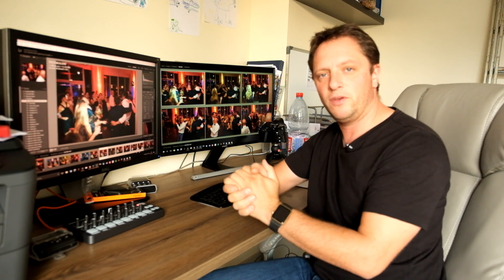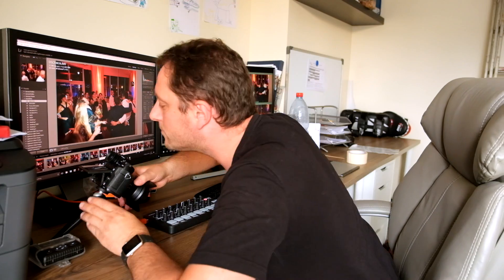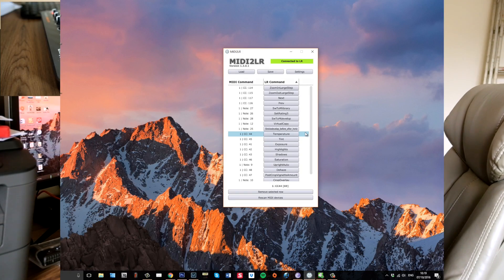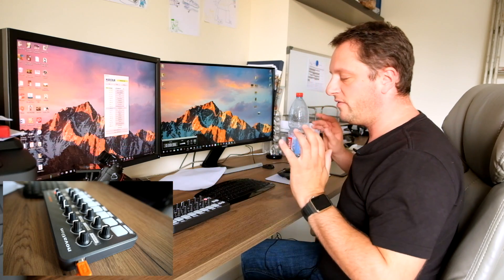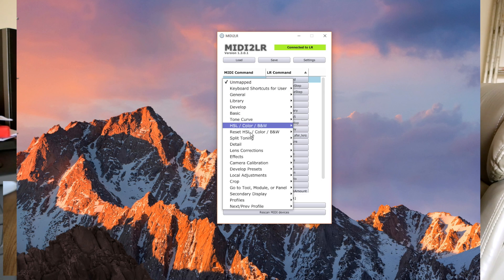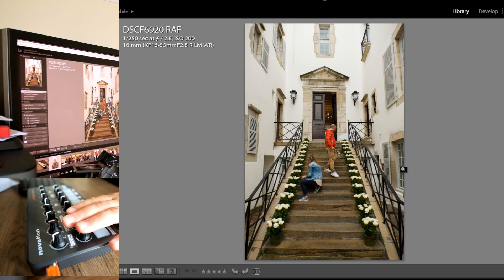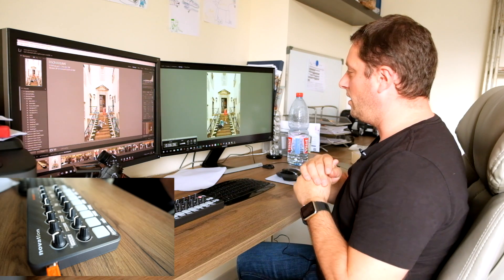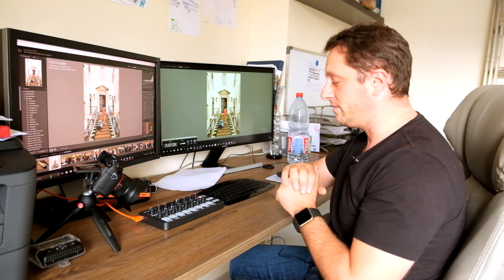Novation Launch Control setup and review (Lightroom)